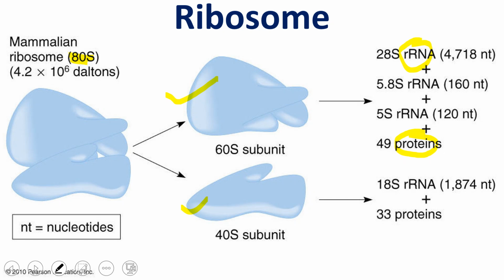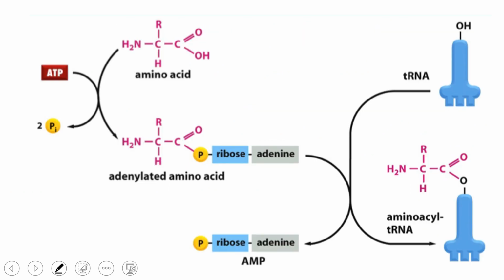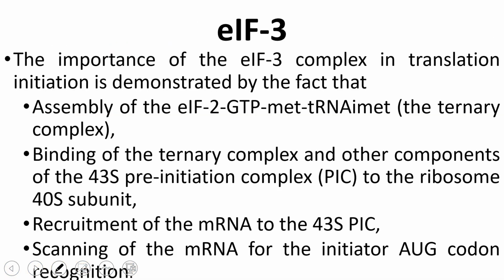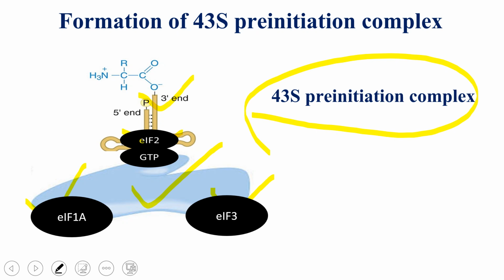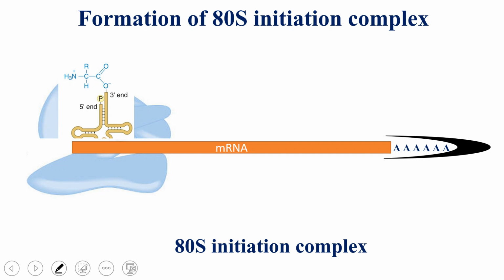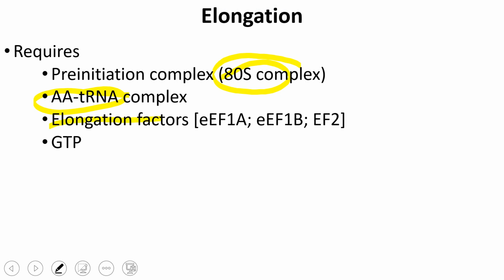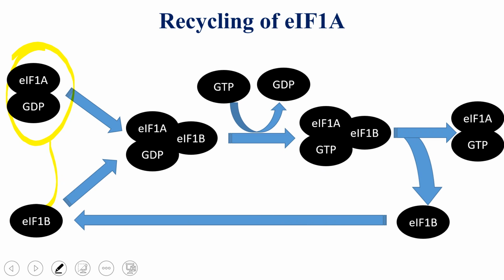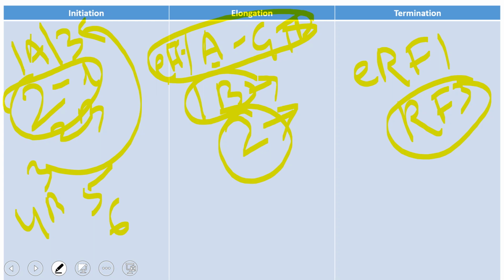Eukaryotic Translation (Protein Synthesis) with Animation.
Protein synthesis is the process in which cells make proteins. It occurs in two stages: transcription and translation. Transcription is the transfer of genetic instructions in DNA to mRNA in the nucleus. It includes three steps: initiation, elongation, and termination.